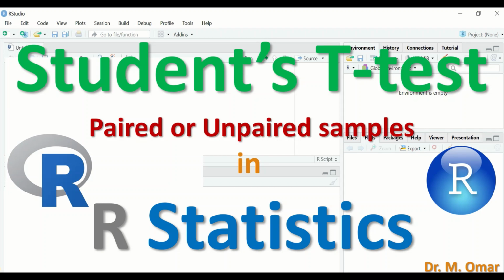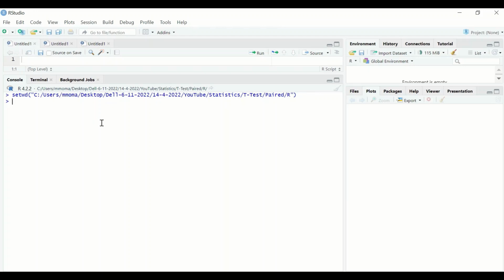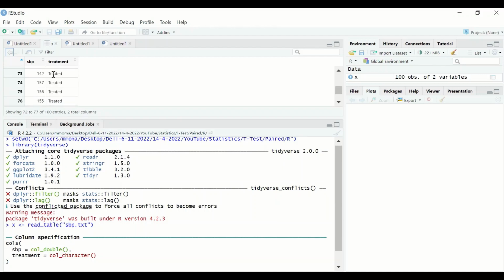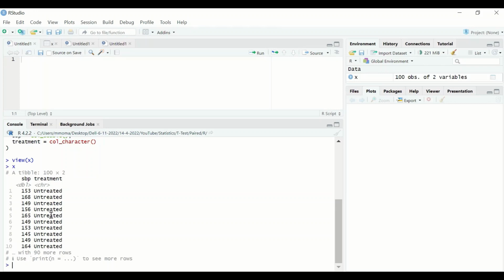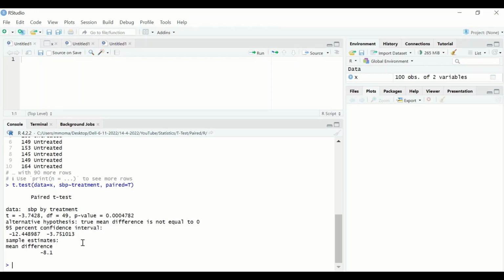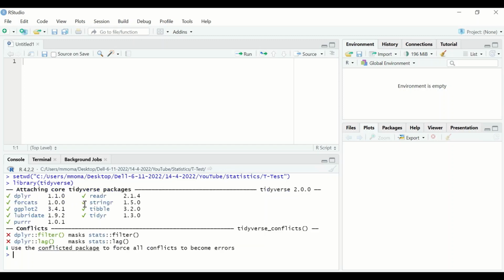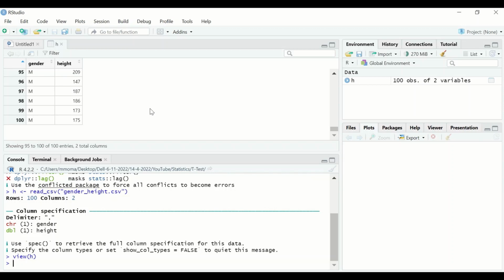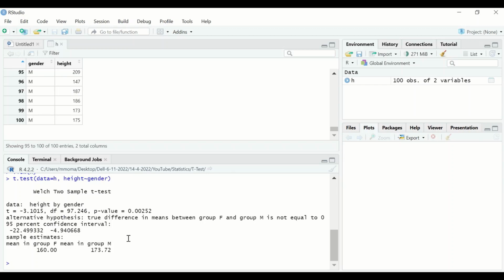Paired or unpaired Student's T test in R Statistics